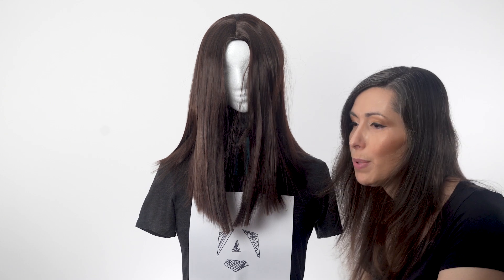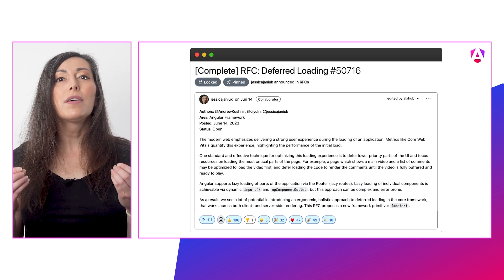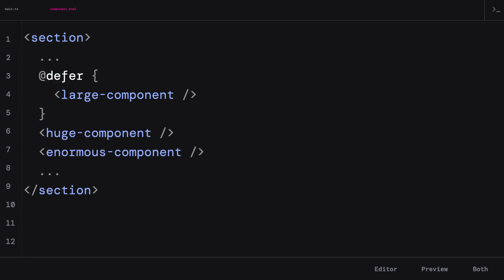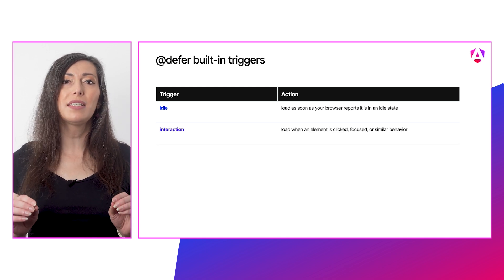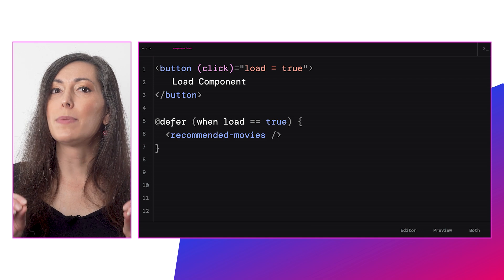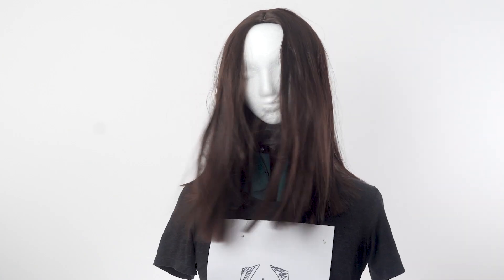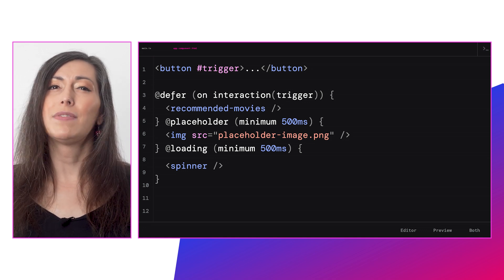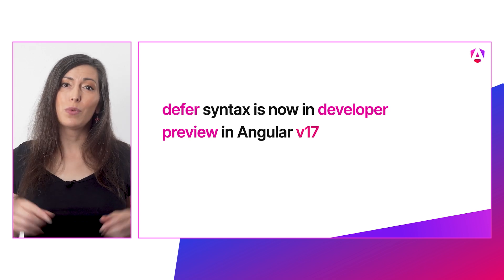Deferrable views in Angularv17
Learn about what's new for Angular deferrable views with prefetching, custom triggers, and much more!